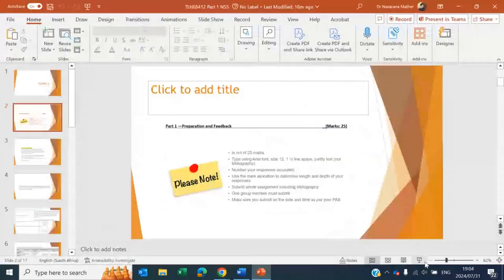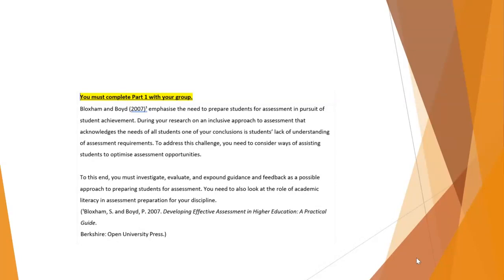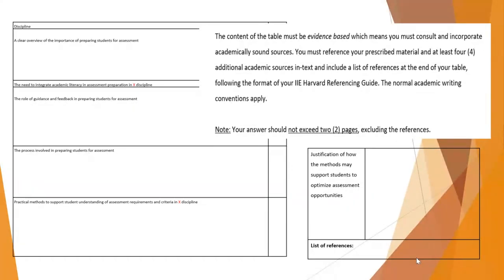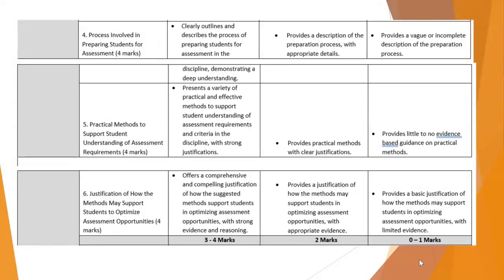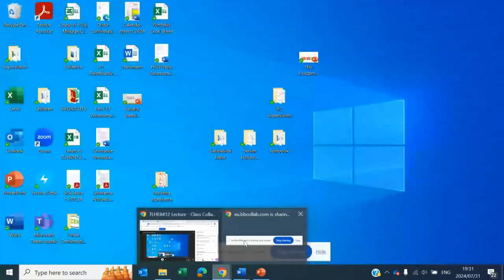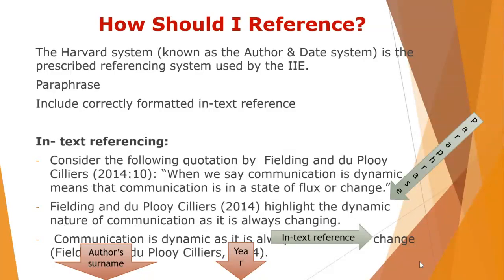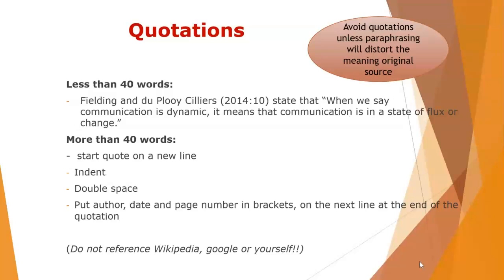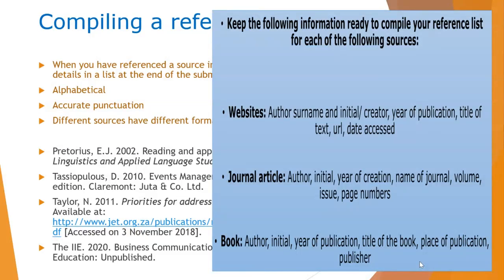2024 07 31 TLHE8412 NSS Part 1 recording